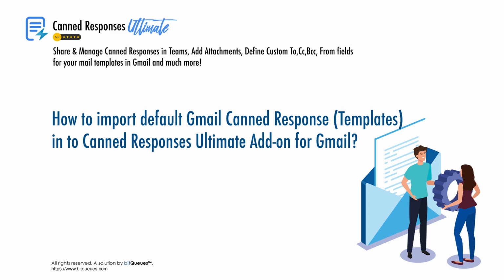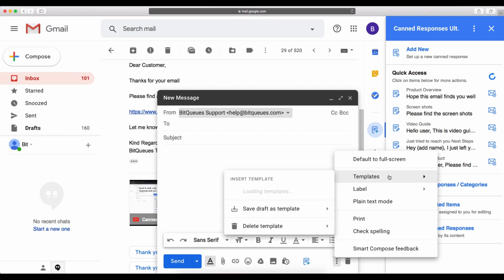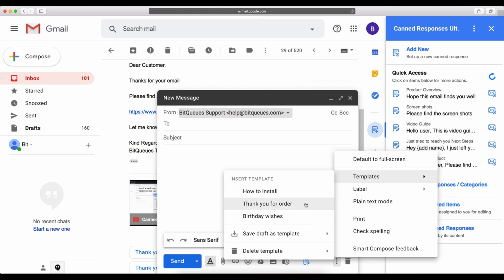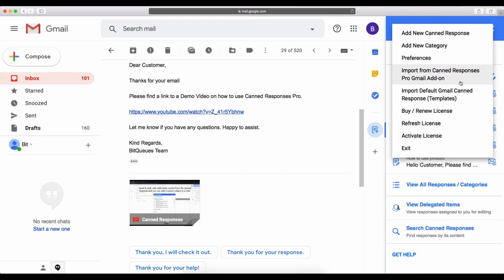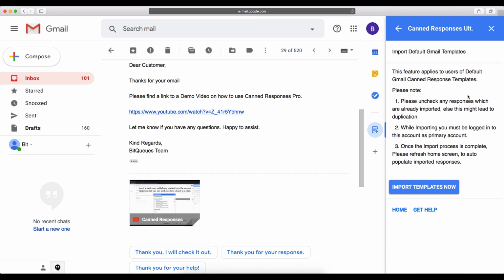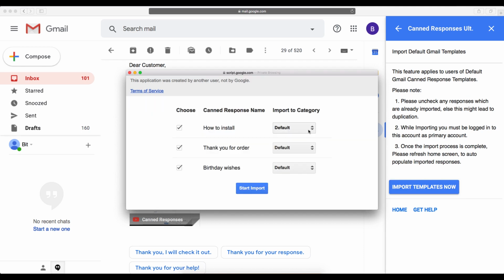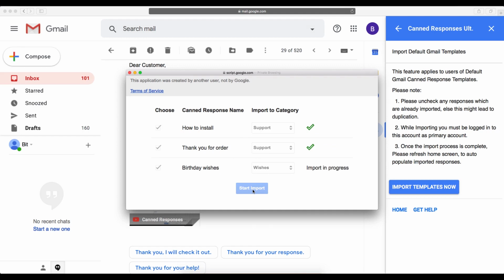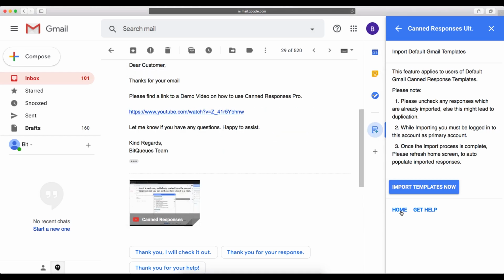How to import backup canned responses in gmail ?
Step by Step guide explaining the process to import /backup canned response templates from Gmail using Canned Responses Ultimate a Gmail Add-on for Shared Canned Responses in Gmail.